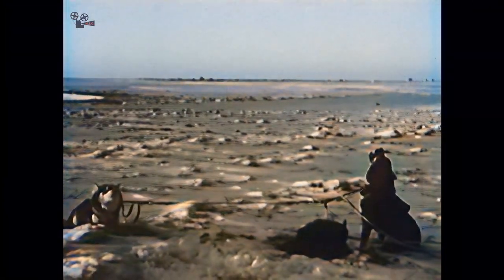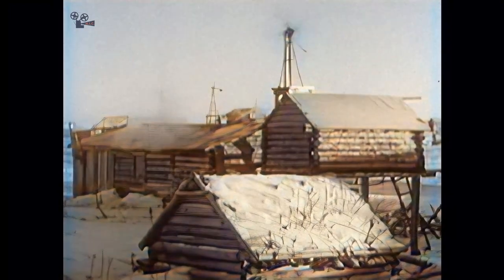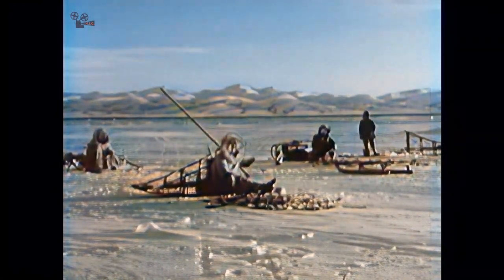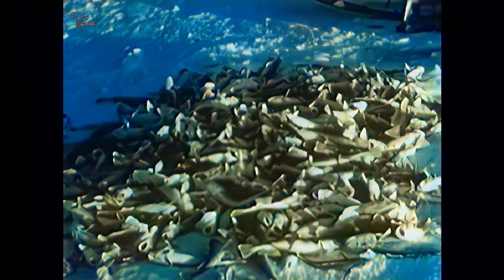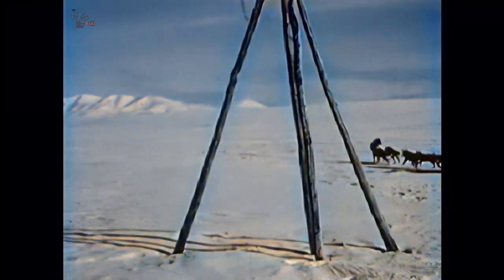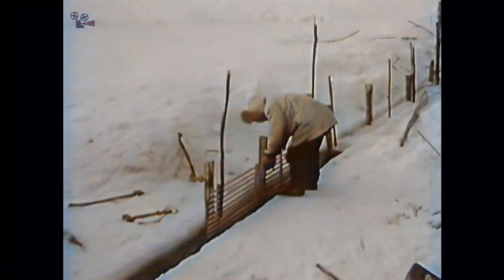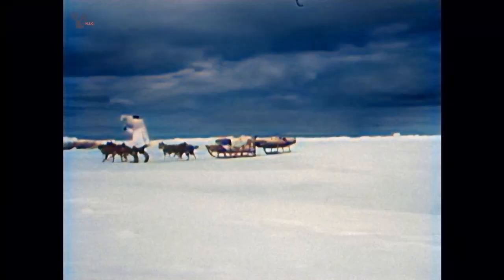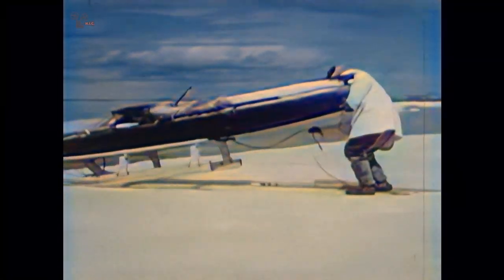Eskimos Winter in Western Alaska in the 1950s A.I. Enhanced & Colorized